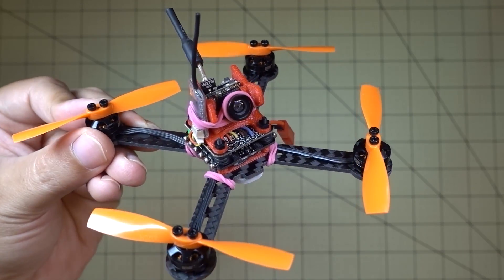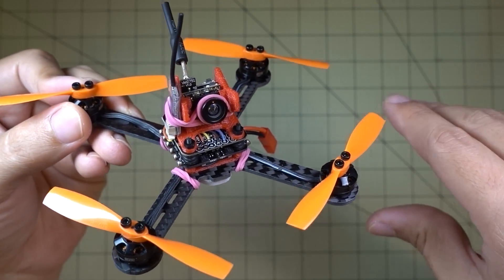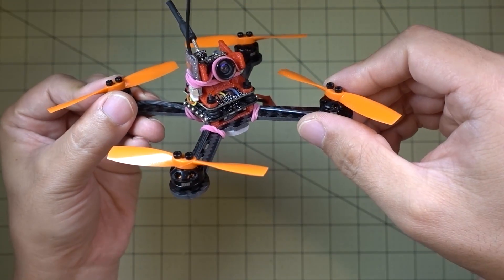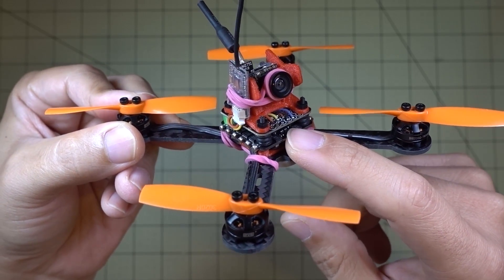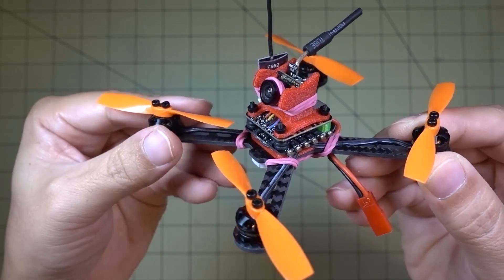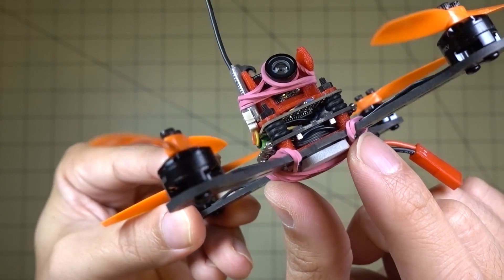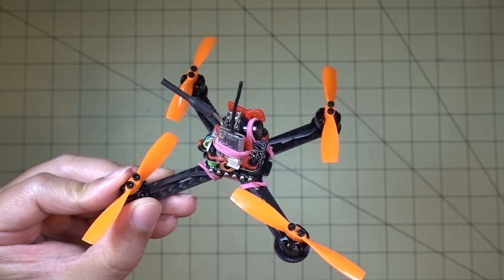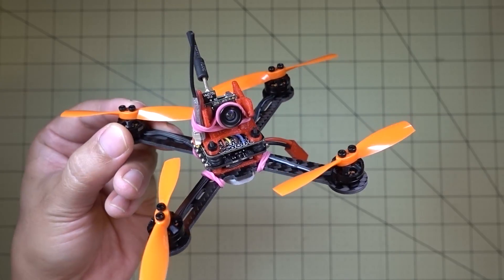Flying Trash #1 💩 Reusing Crashed Drone Parts 🚁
Got lots of crashed drones? Make new drones from the wreckage!

Some of these parts are probably not sold anymore or might be hard to find. If you *really* beg me for parts, I'll put in links to those asked for in the comments...

This is the frame bottom plate I used. It's a good base for a lot of center pod setups...